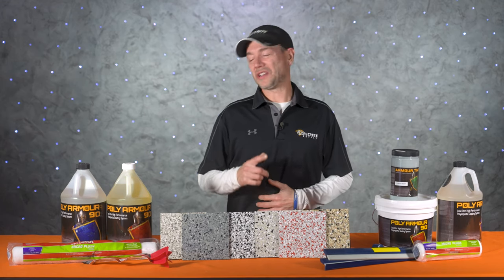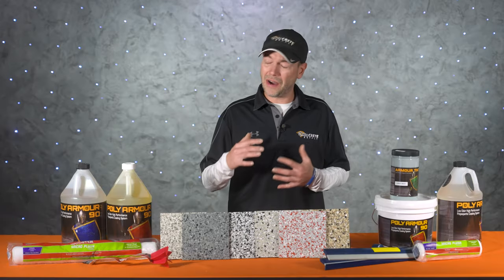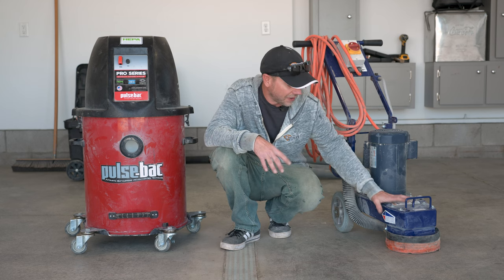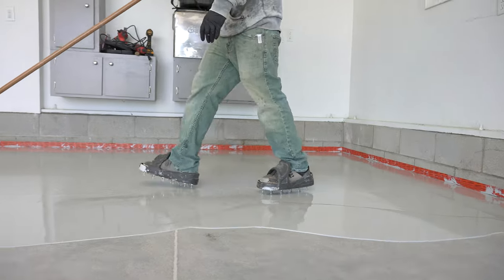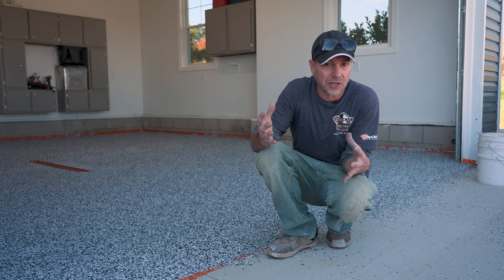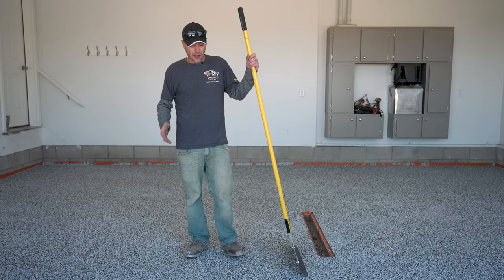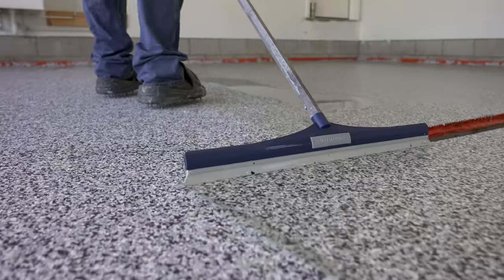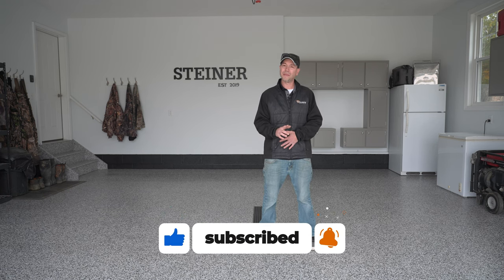Start to Finish - 1 Day Garage Floor Coating!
In this episode of Jobsite Conditions, Jeff Hershberger shows you how to create a garage floor coating all in one day!

0:00 Intro
0:33 Floor Coatings
1:52 Equipment
2:32 Prep
3:51 Mixing
5:18 Application Tools
6:06 Application
6:45 Check Coating
8:08 Floor Scraper
9:35 Topcoat
11:05 Timing
11:39 Outro